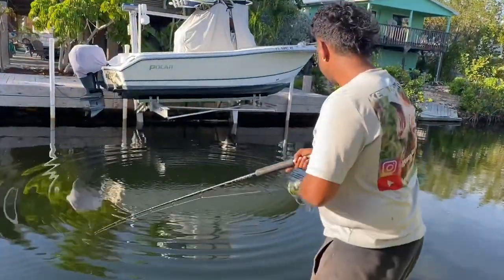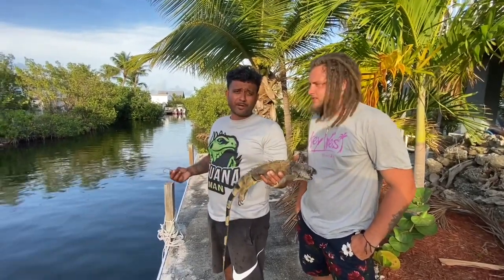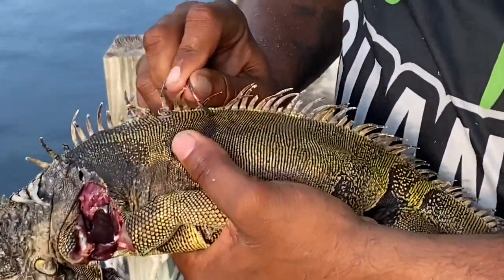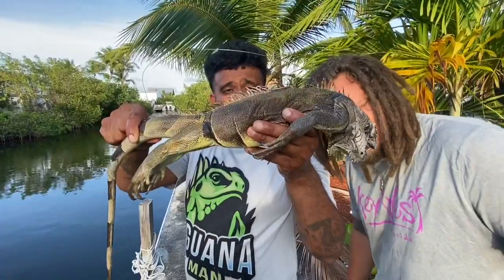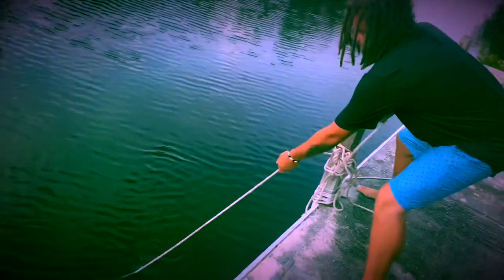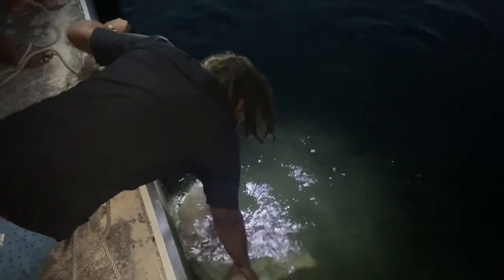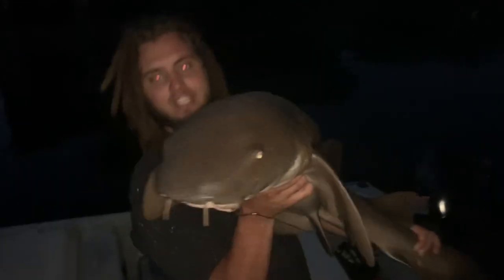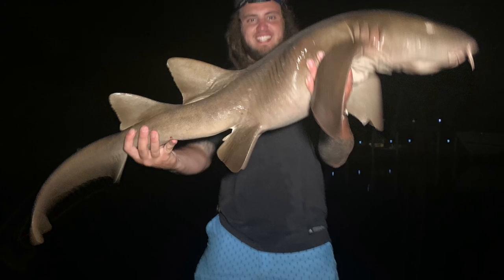Hand line Shark fishing with iguana Bait- Training Sharks to Hunt Iguanas!